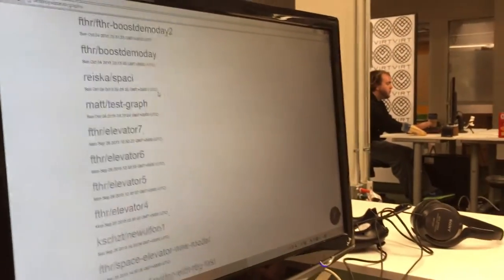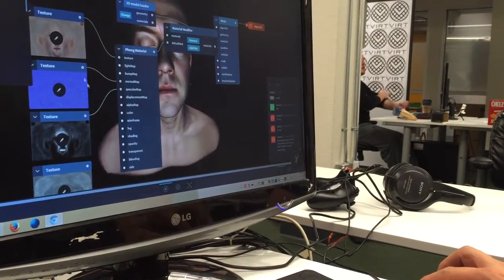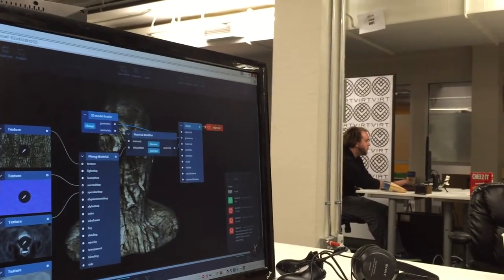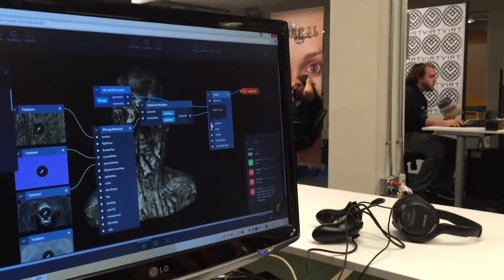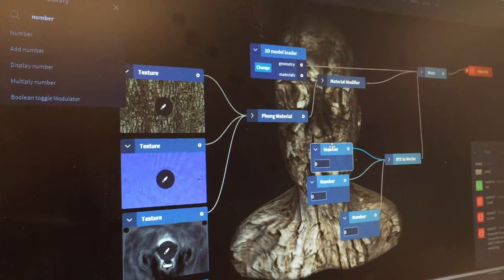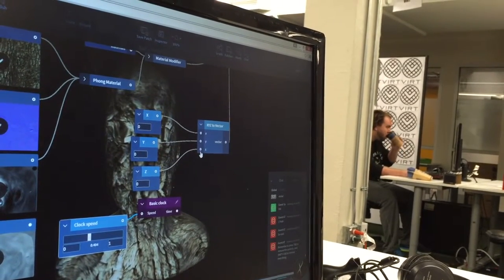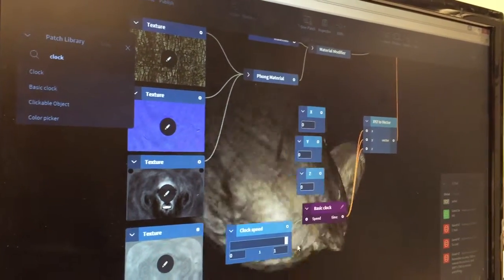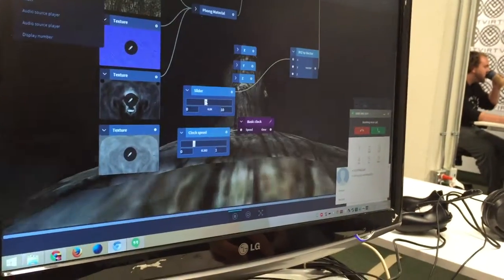WebVR editor Vizor.io, How to Introduction Video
Walk through with Antti Jädertpolm CEO of Vizor.io at Hero City